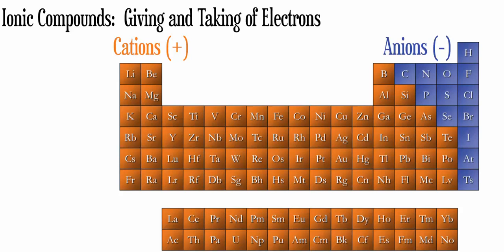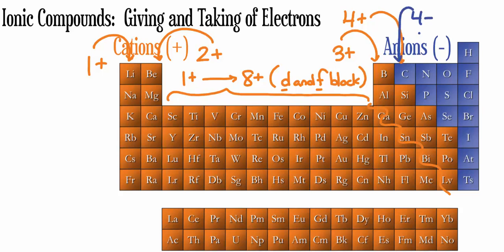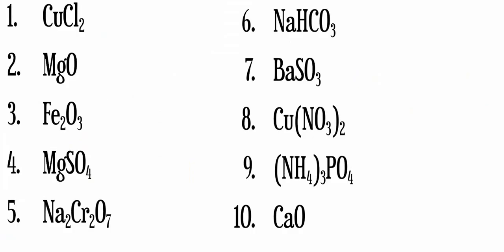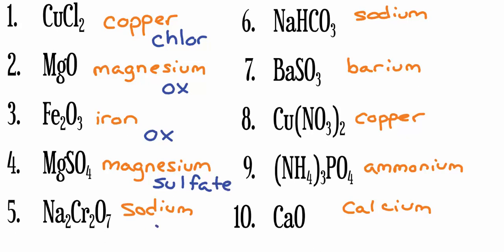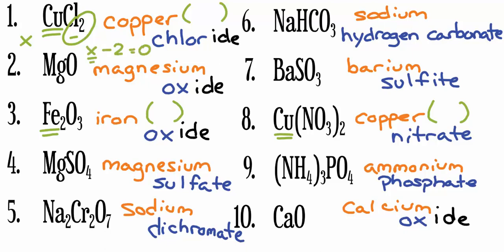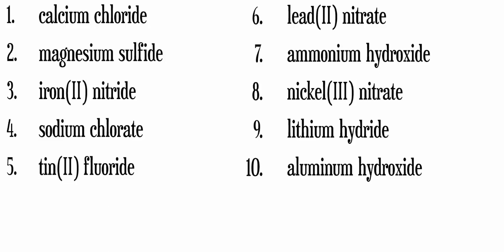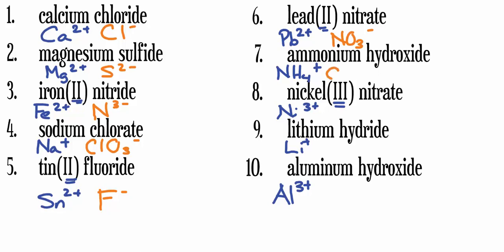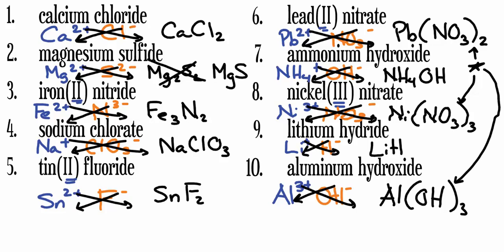Ionic Nomenclature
3 Step Naming:  Have a pencil with an erase ready along with a Periodic Table and Polyatomic Ion reference.